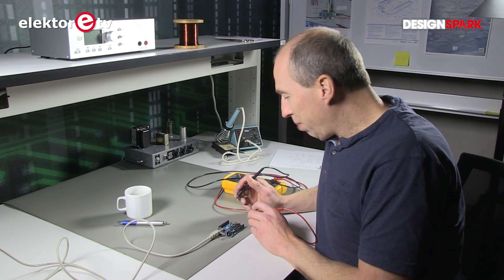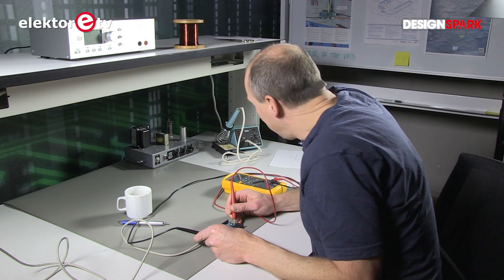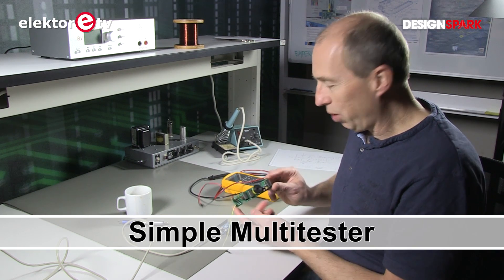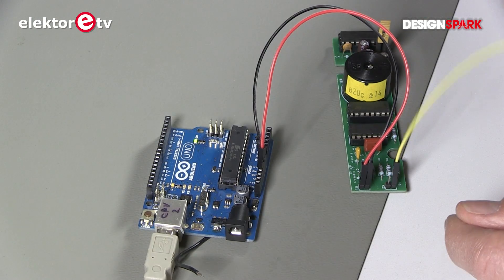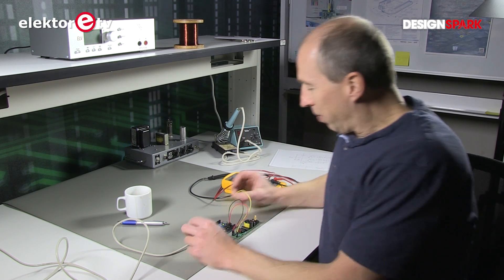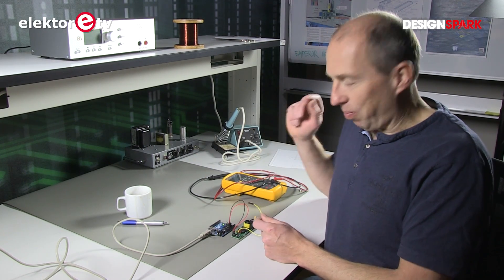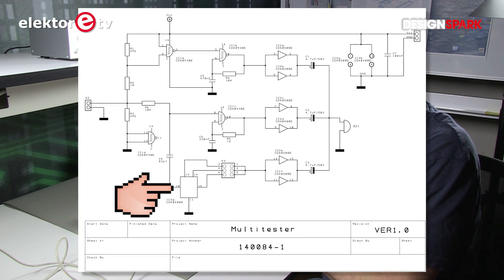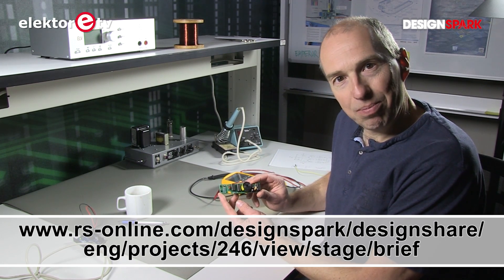Beep | The Sounding Logic Probe/Tester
Download all project files for free:
“Beep” is a simple circuit to make logic signals audible without having to look away from the pin under test. Even if you have an upmarket logic analyzer and are completely at ease with its operation, you are unlikely to use it to debug simple circuits like Arduino and Raspberry Pi add-on boards. That’s where “Beep” comes in.